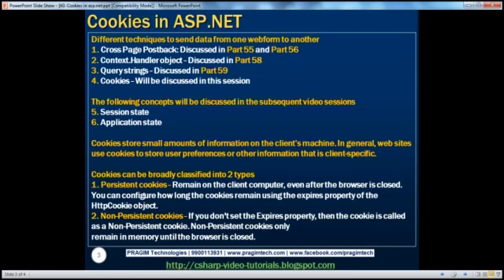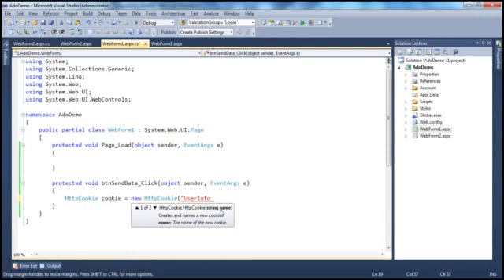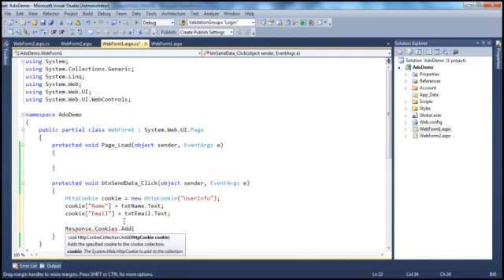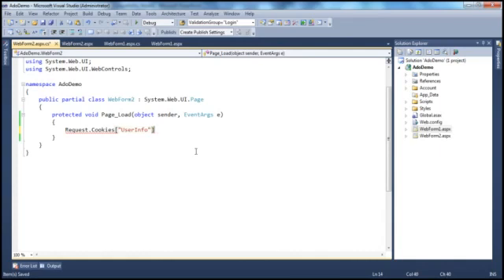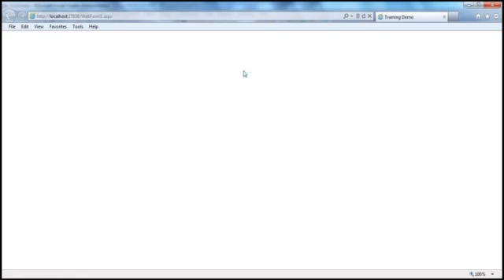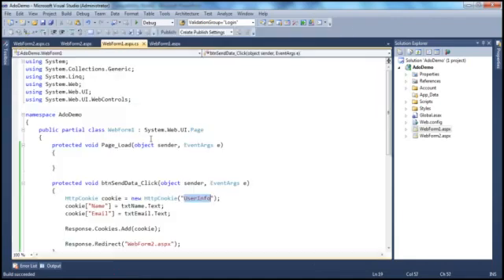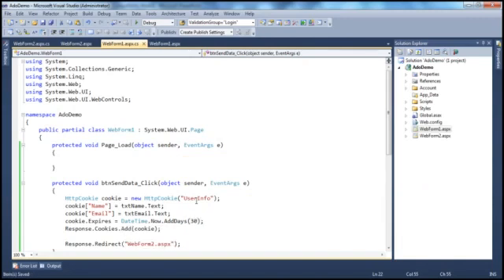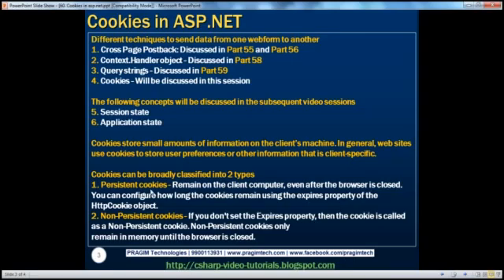60 Cookies in asp net Part 60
60 Cookies in asp net Part 60